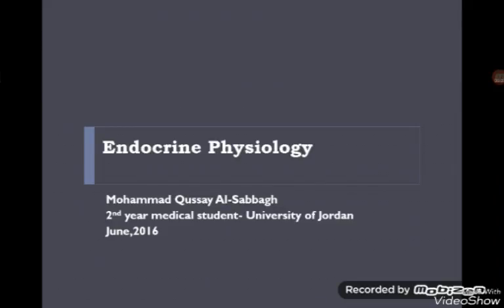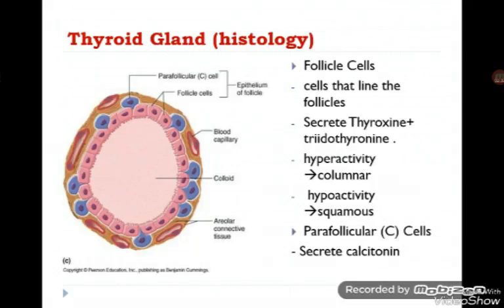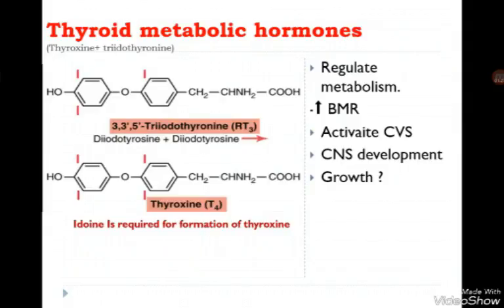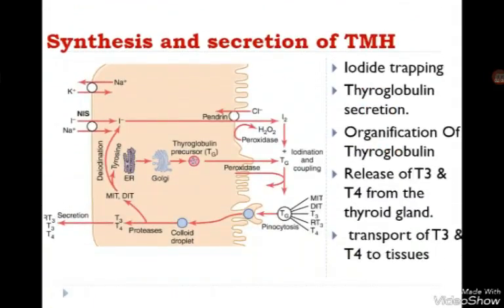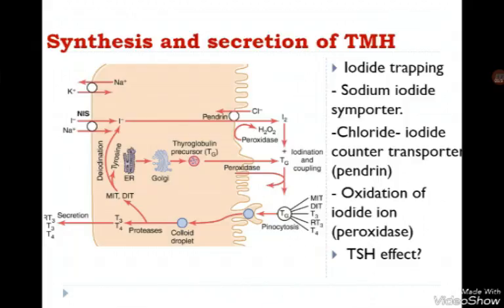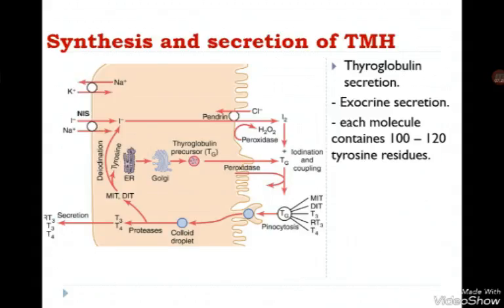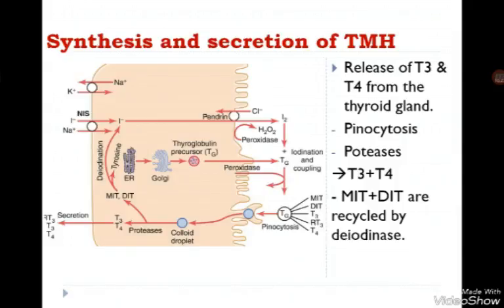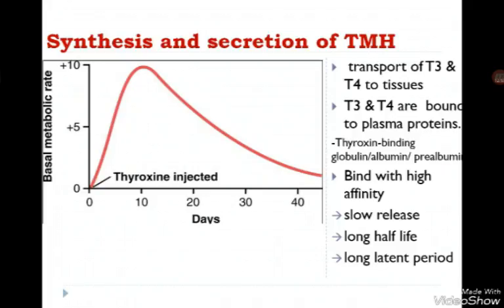Thyroid physiology 1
Introduction + iodide trapping